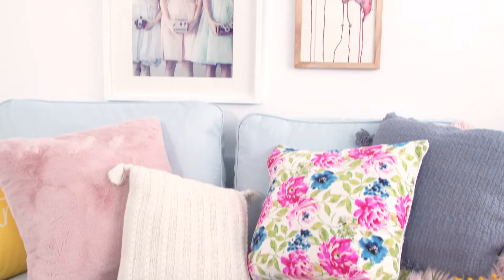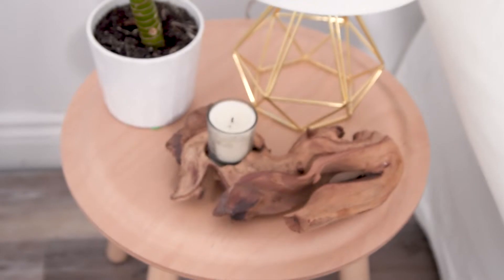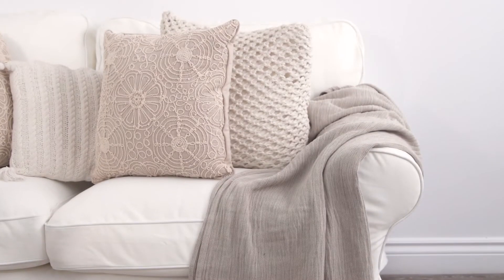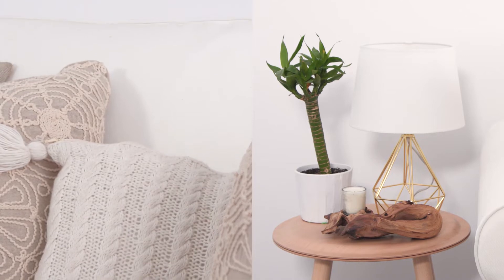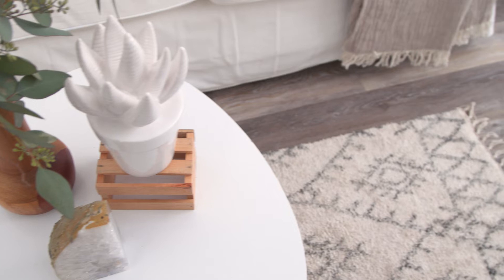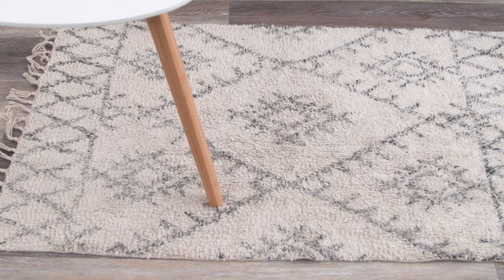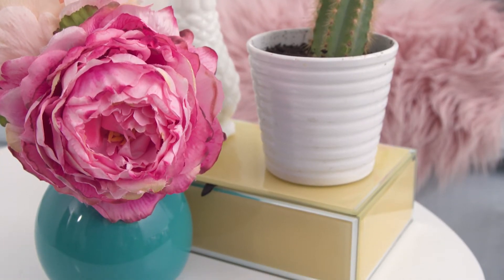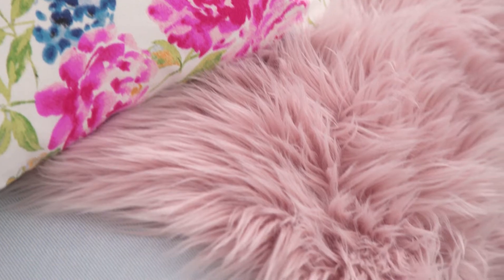WHICH IS YOUR FAVORITE - 1 COUCH 2 WAYS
Which is your favourite?! Check out Marcedes Papalia's design tips for 1 couch 2 ways! From Neutral to Pastel, this sofa has a bit of everything for everyone!!